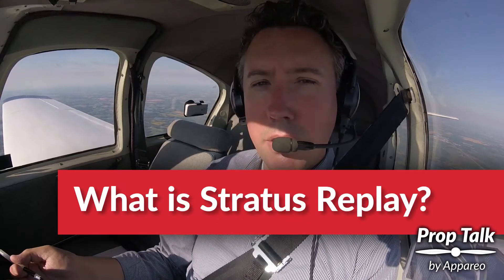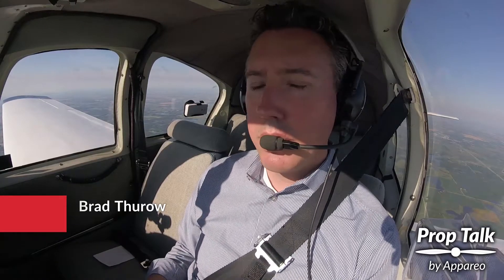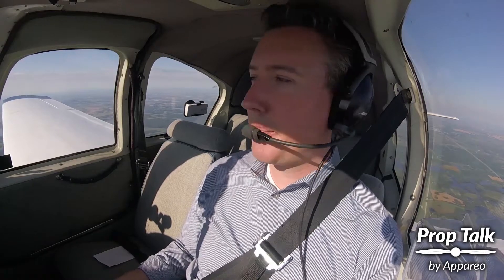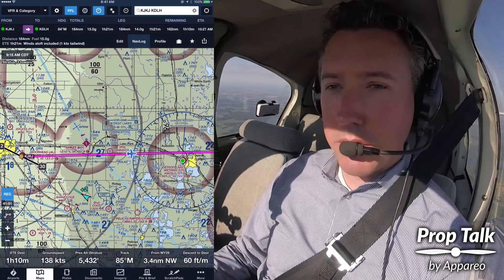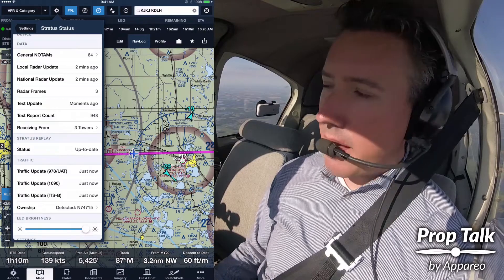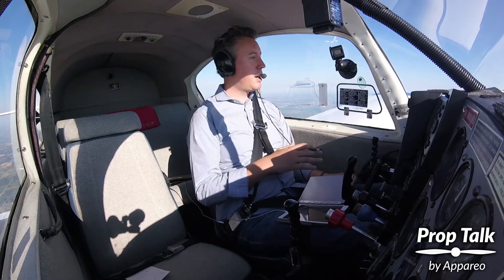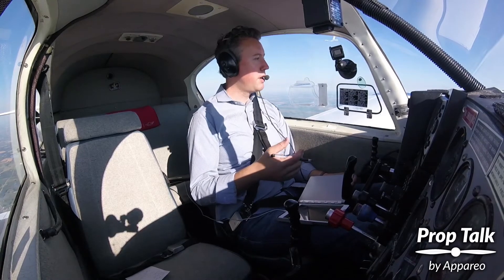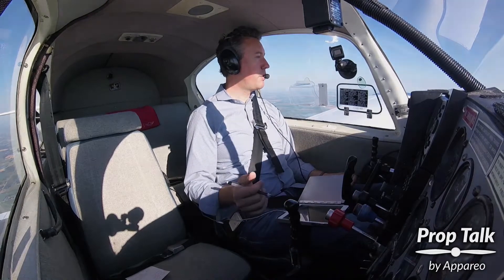What is Stratus Replay? (Flying with a Stratus ADS-B receiver)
Are you using Stratus Replay? In our Prop Talk video series, we offer tips for flying with Stratus products, and we answer some of your most common questions.